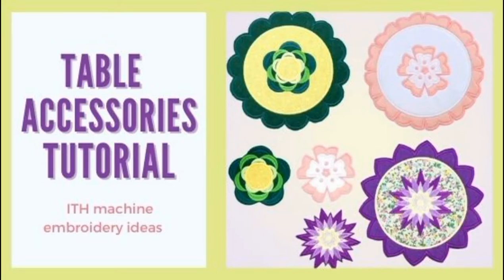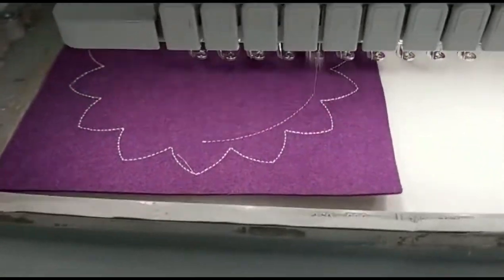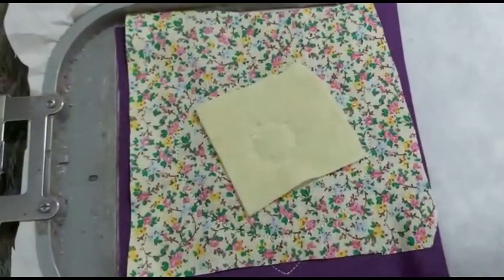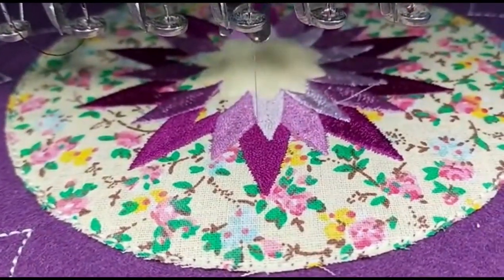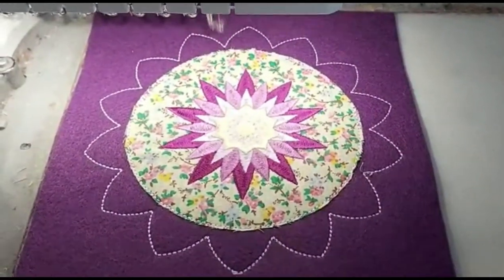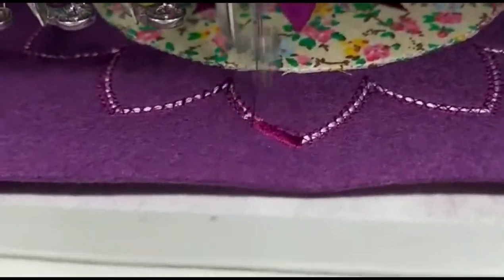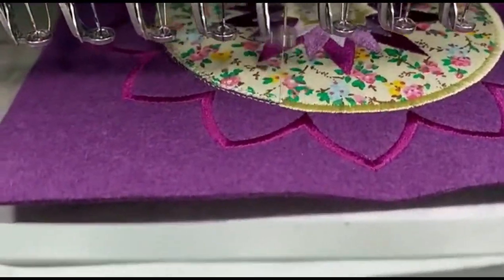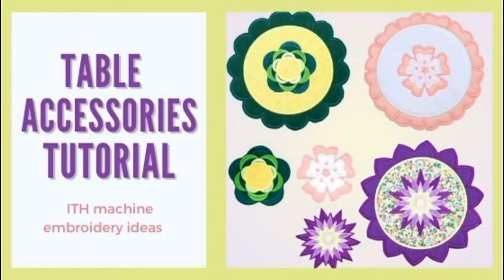Table felt accessories DOY machine embroidery in the hoop coasters place mats for beginners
This amazing design is super easy and fast to make with your embroidery machine. In just one hooping you can make the cutest accessories for your table. Designs come in sets of 5 animal inspired toys.